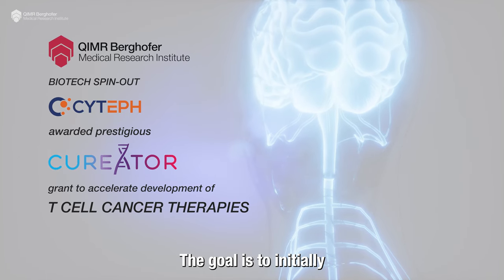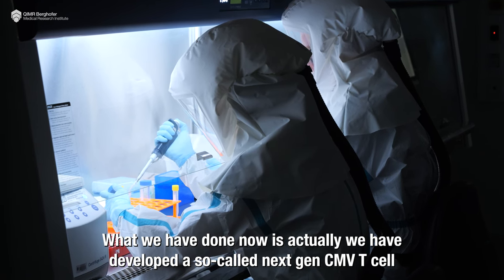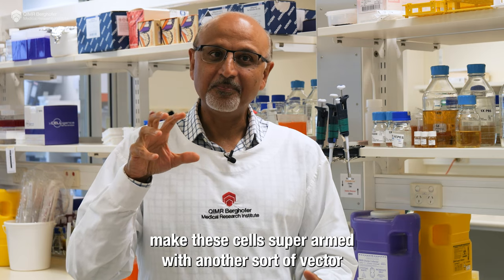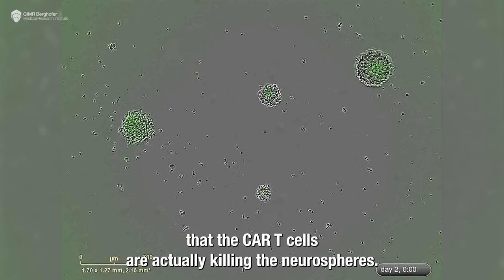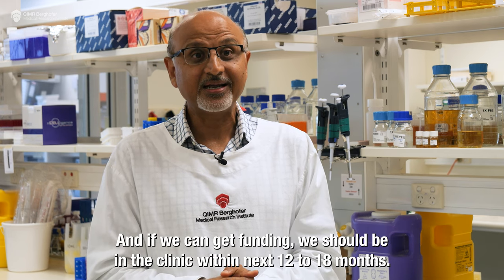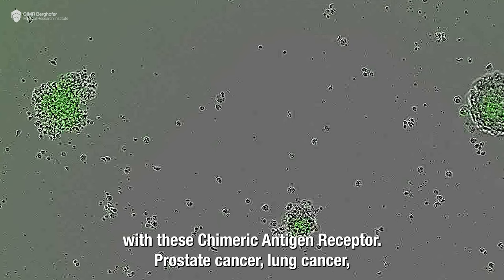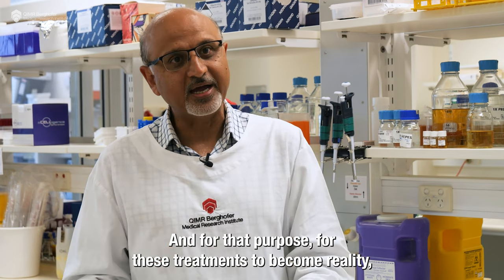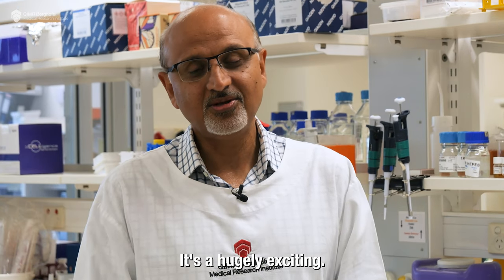Brain cancer treatment advances to clinical trial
QIMR Berghofer’s next generation immunotherapy for brain cancer treatment will advance to a phase 1 clinical trial after receiving funding from the prestigious CUREator incubator for the Institute’s biotech spin-out, Cyteph.

CUREator is Australia’s national biotech incubator and the $1.5 million grant to Cyteph will accelerate the development of T cell therapies to treat the deadly brain cancer glioblastoma.

QIMR Berghofer has previously trialled CMV-specific T cell therapies derived from each glioblastoma patient, but the new clinical trial set to begin in October will assess a next generation “off-the-shelf” immunotherapy which can be delivered to the patient much faster.

The ultimate goal is to conduct a further clinical trial within two years of a new engineered T cell therapy that could be a game-changer not only against glioblastoma, but all solid tumours including lung and prostate cancers.

QIMR Berghofer Tumour Immunology Group leader and Cyteph founder Professor Rajiv Khanna AO said the CUREator funding is a big vote of confidence in the therapy.